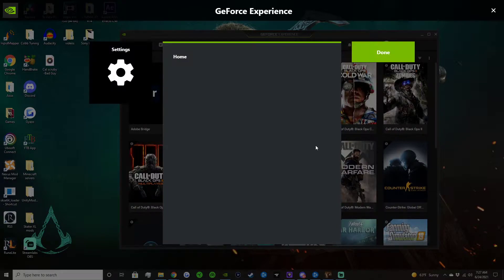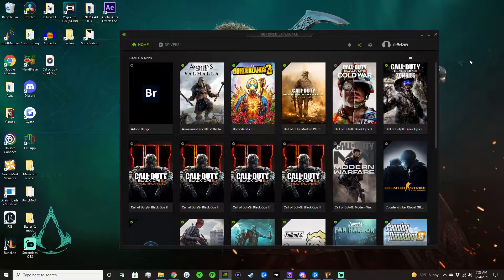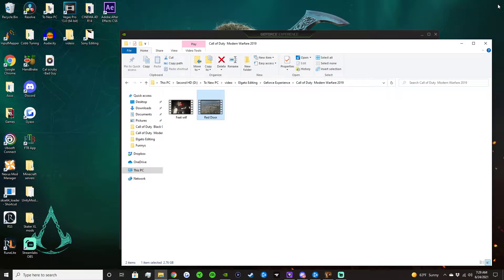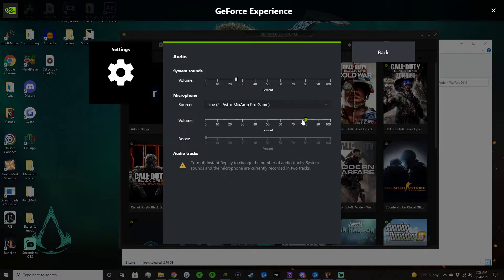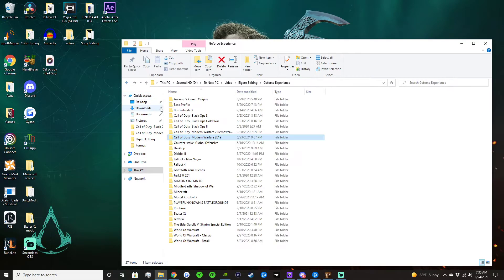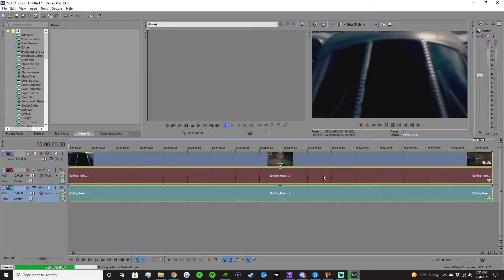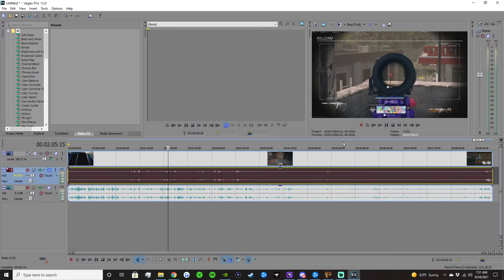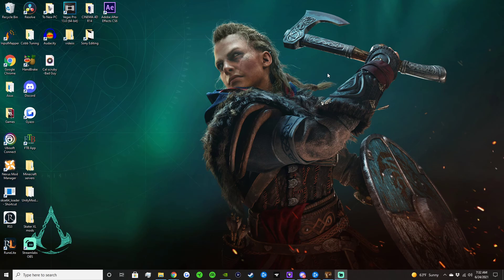How to get Shadowplay to record discord voices (Tutorial)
in this video i teach you guys how to get Shadowplay to record discord voices.